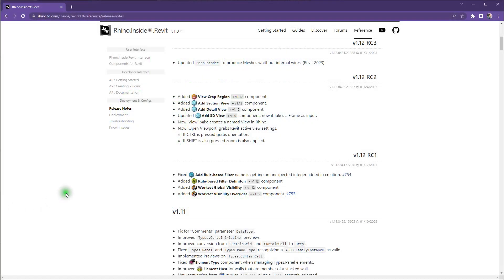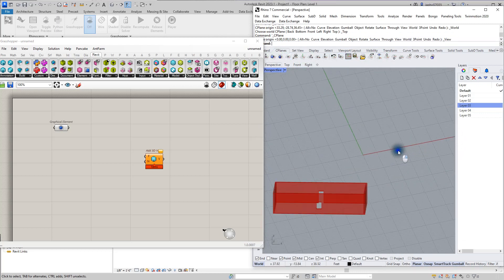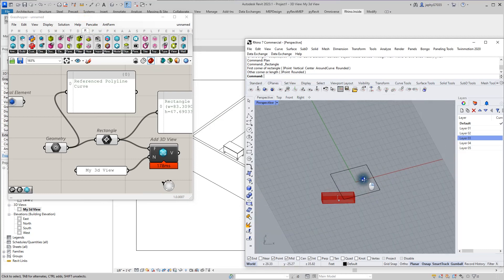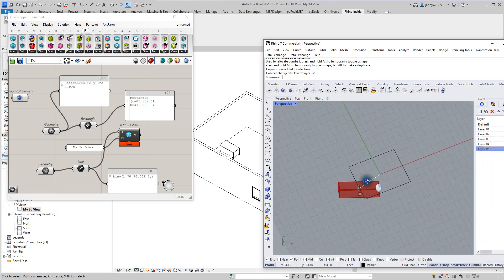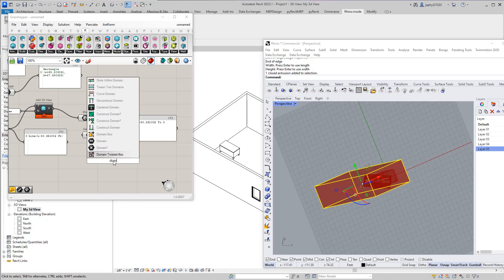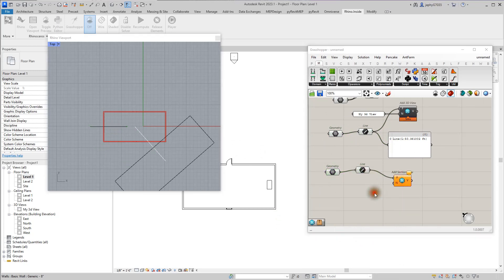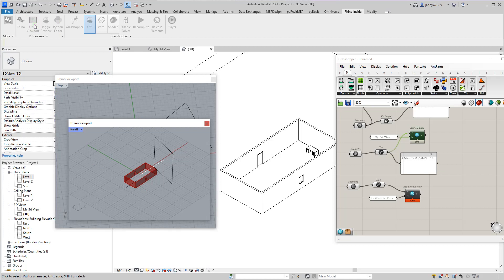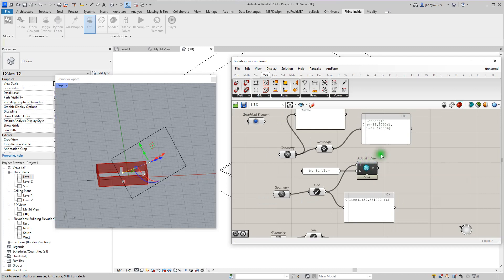Understanding View Creation in Rhino.Inside.Revit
Create views with a Plane, Line, Rectangle or Box in Revit.